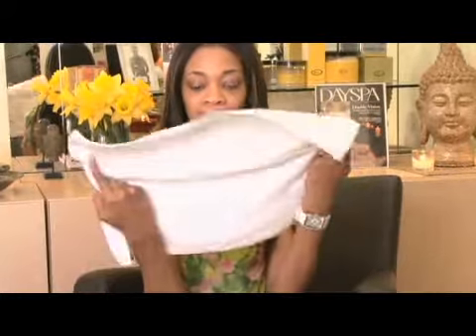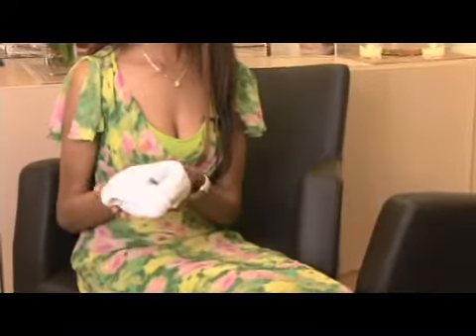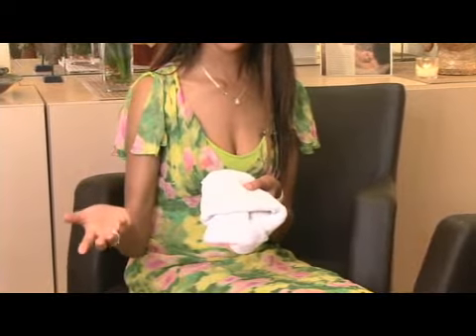Making a Cellulite Scrub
Get rid of cellulite with a homemade scrub. Learn about at-home spas and cellulite scrubs with free video beauty tips from a life coach stylist.